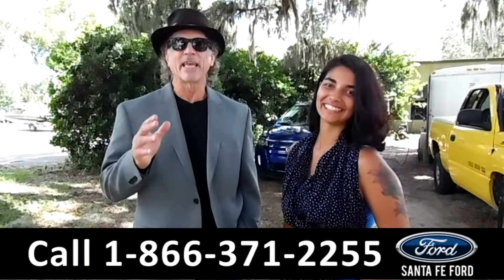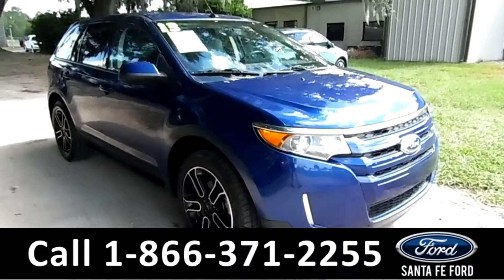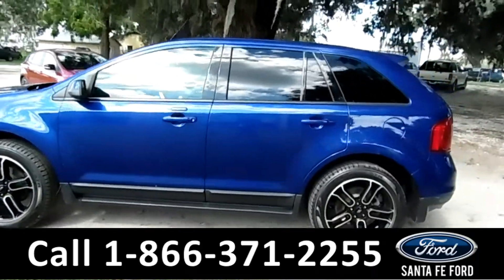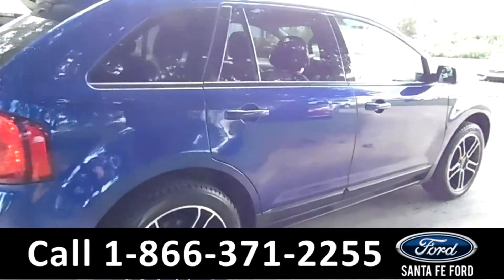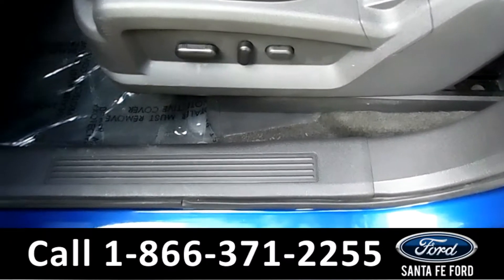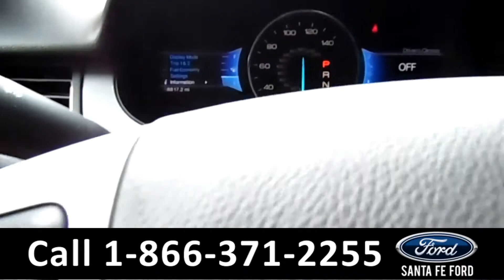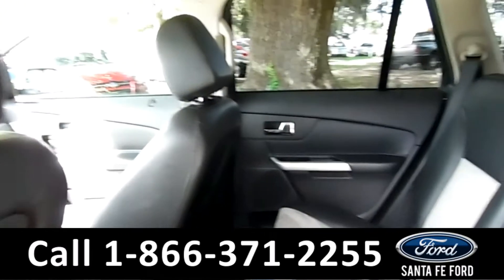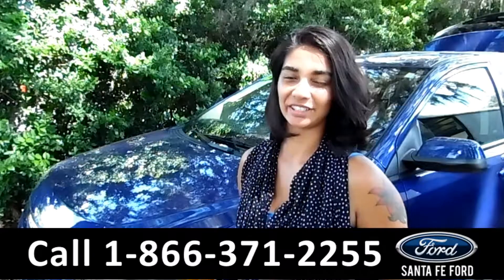Ford Edge Gainesville Fl 1-866-371-2255 Stock# G-36393P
Ford Edge Gainesville Fl 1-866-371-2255 Stock# G-36393P Here's the LINK!

Year: 2013
Make: Ford
Model: Edge
Location: Gainesville, Fl
Engine: 2.0L
Trans: Automatic
Exterior: Deep Impact Blue Metallic
Miles: 8,816